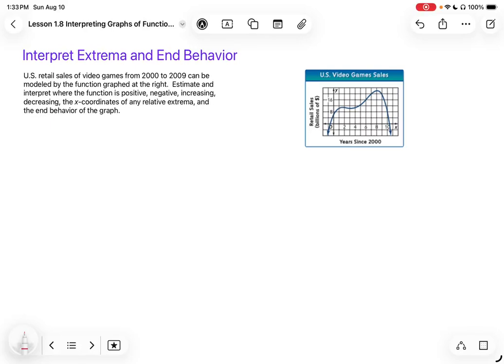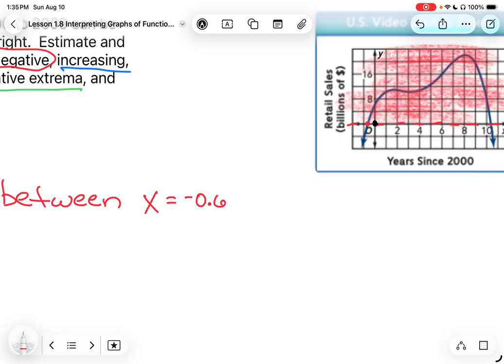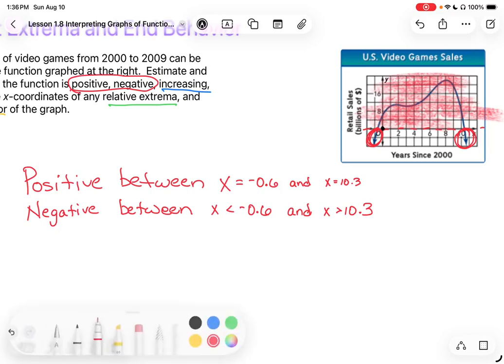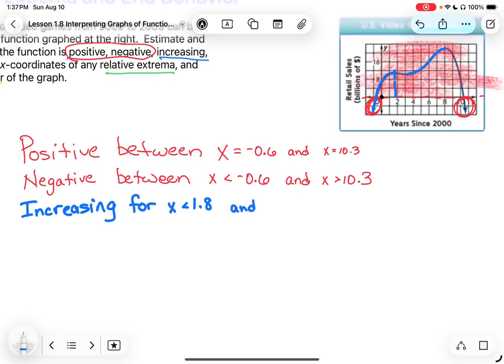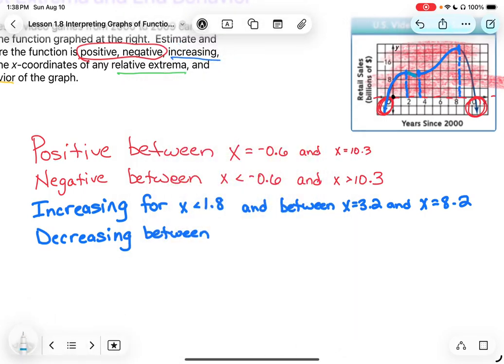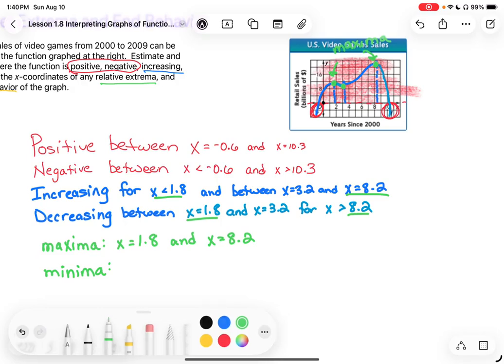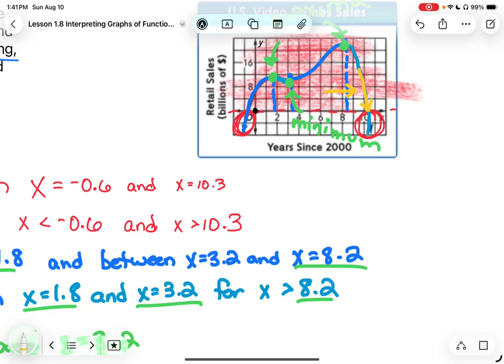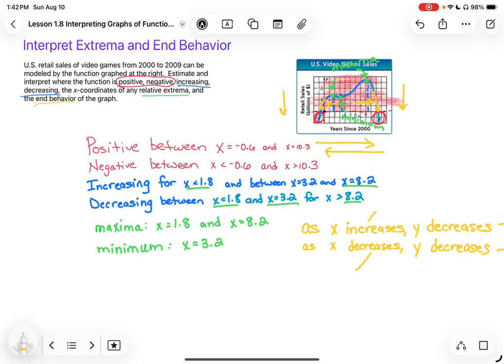1.8.3 Interpreting Graphs of Functions: Interpret Extrema and End Behavior